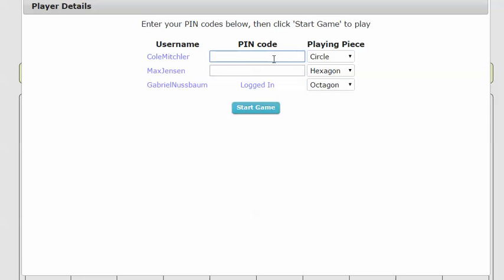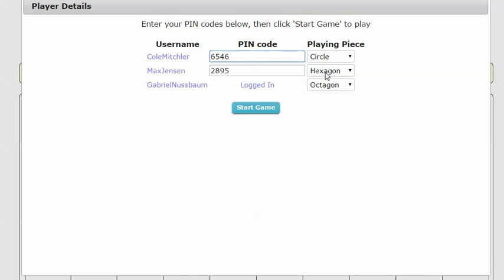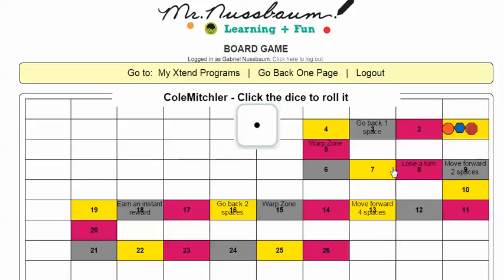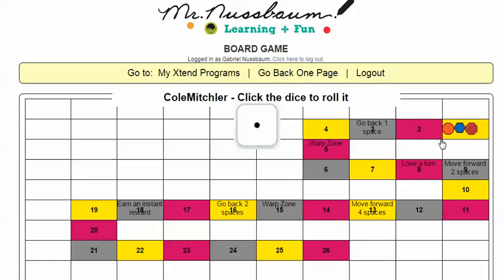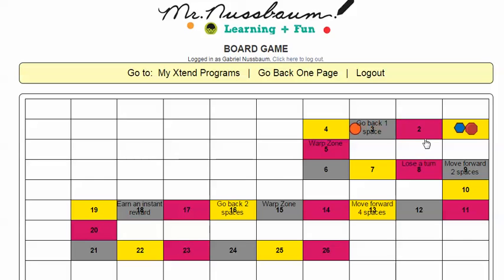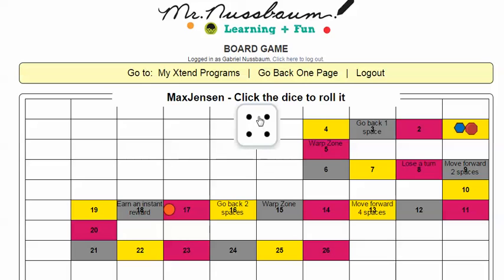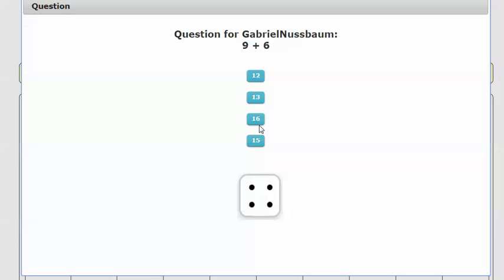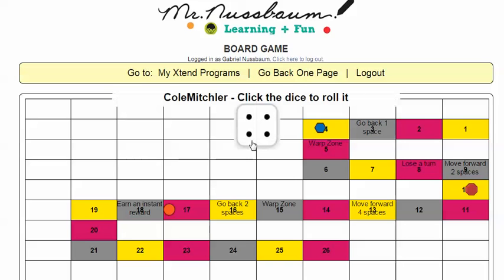3/16/2015 3:15:10 PM